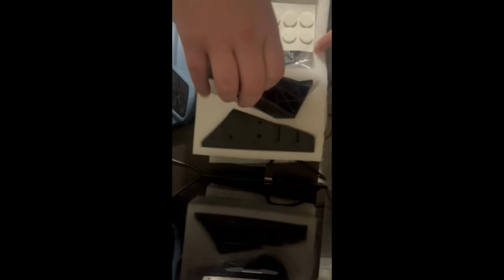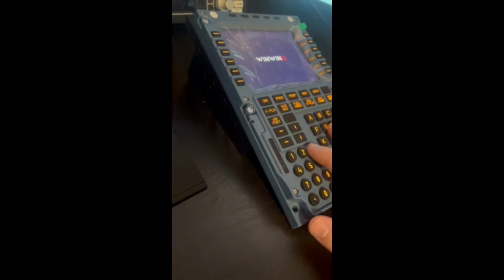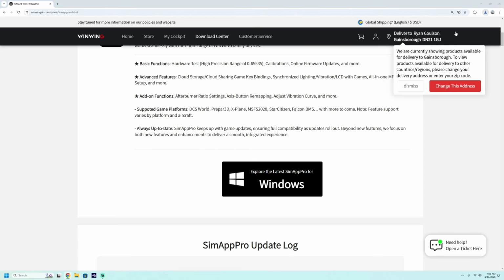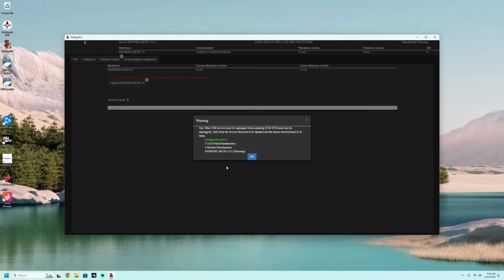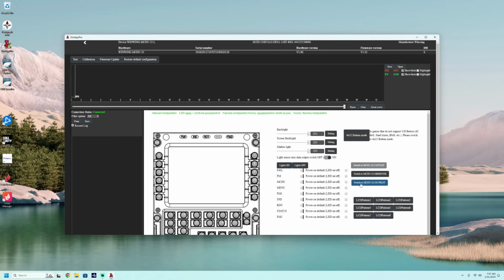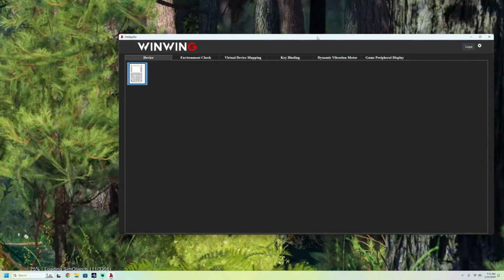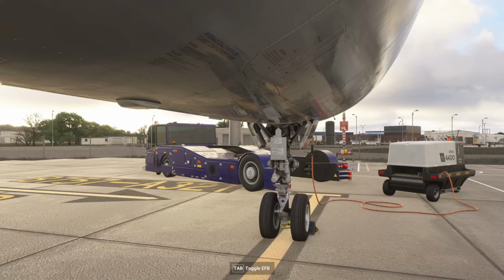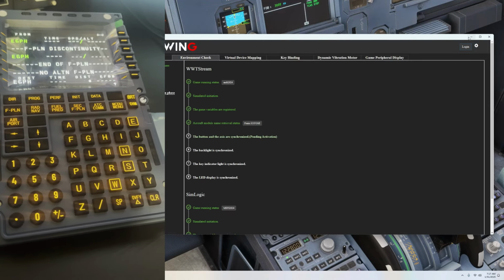Winwing MCDU Unboxing & Setup Guide for Fenix A320 Family in MSFS 2024 | Complete Tutorial!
Welcome to our complete unboxing and setup guide for the Winwing MCDU, designed specifically for the Fenix A319/A320/A321 in MSFS 2024! In this video, we'll walk you through every step of the process – from unboxing the MCDU and exploring its features, to connecting and configuring it for the Fenix A320 family aircraft.

We'll cover:

Unboxing the Winwing MCDU and a close-up look at its build quality.
Step-by-step setup instructions for the MCDU in MSFS 2024.
How to integrate it seamlessly with the Fenix A319/A320/A321 for realistic cockpit operation.
Tips and tricks to get the most out of your Winwing MCDU in-flight.
Whether you're a beginner or an experienced simmer, this guide will ensure you get your MCDU up and running smoothly, enhancing your flight simulation experience.